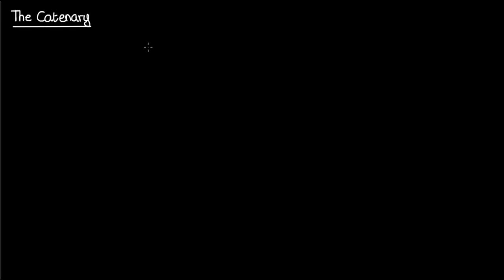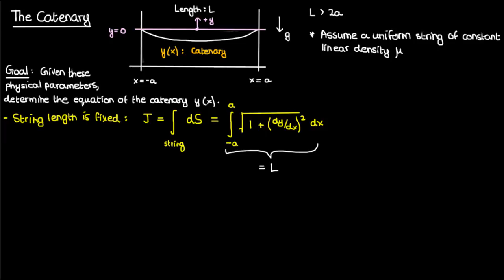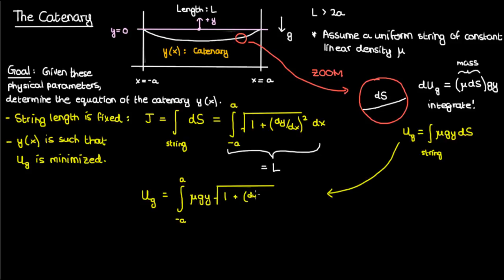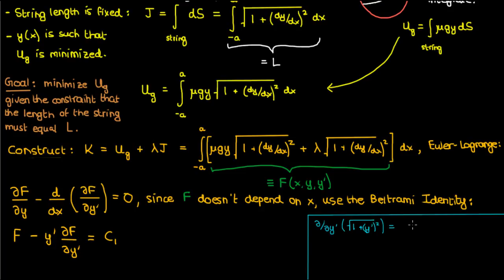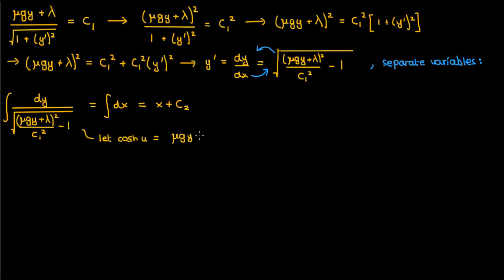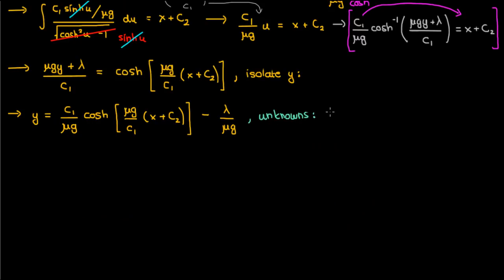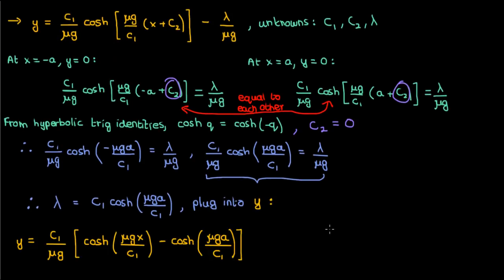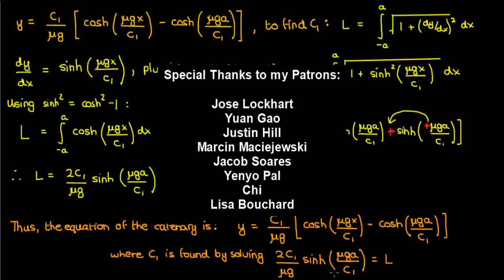The Catenary Problem and Solution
In this video, I solve the catenary problem. A catenary is a curve that describes the shape of a string hanging under gravity, fixed on both of its ends. Here, I determine the equation of the catenary for a uniform string with both ends fixed at the same height using the techniques of Variational Calculus (with constraints).

I begin by deriving the two integrals necessary to solve the constrained variation problem. The first integral is the constraint integral, according to which the length of the string is fixed. The second integral is formed by evaluating the total gravitational potential energy of the entire string (the functional to minimize).

After setting up the integrals, I create a composite functional K which includes my potential energy + (Lagrange multiplier)*(constraint integral). Applying the Euler-Lagrange equation/Beltrami Identity to K and solving the resulting differential equation gives me the equation for my catenary. Finally, I compute the 3 unknown constants in the catenary equation using the constraint and the two boundary conditions, and I show that the equation of a catenary takes the form of a hyperbolic cosine.

- Jose Lockhart
- Yuan Gao
- Justin Hill
- Marcin Maciejewski
- Jacob Soares
- Yenyo Pal
- Chi
- Lisa Bouchard